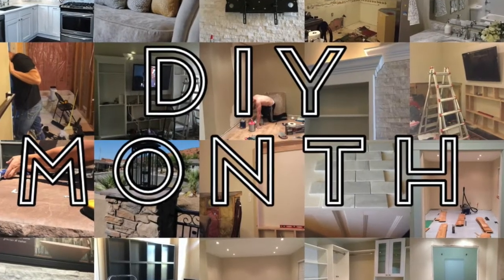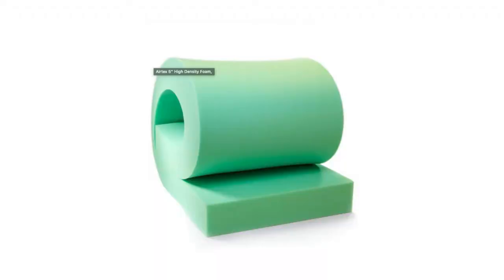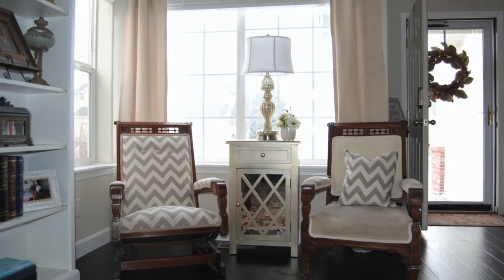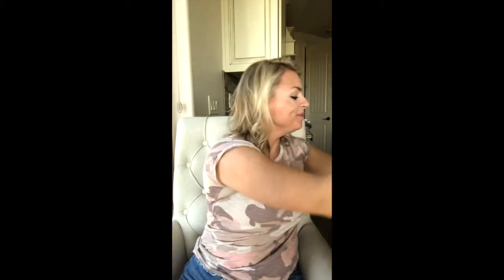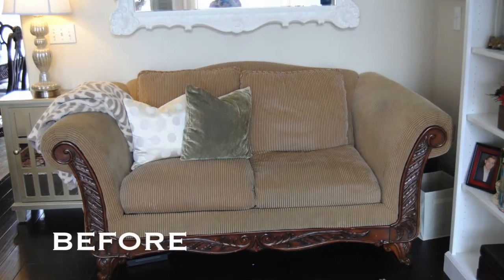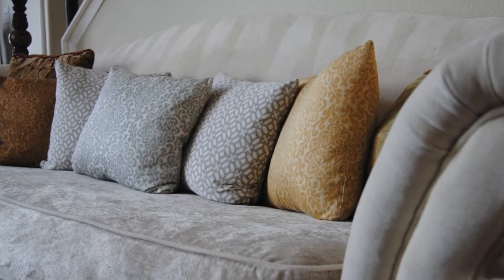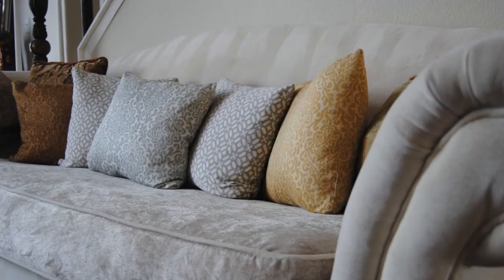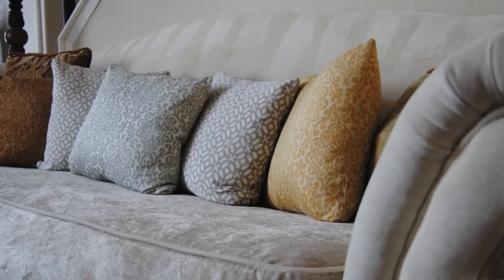Upholstery Tips and Tools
Upholstery Tips and Tools—The biggest and most difficult project DIY project I have personally tackled to date was my first sofa re-upholstery project, and what I now know and understand from tackling that project has made it all less daunting.  In this video, I give you tips and tools from first hand experience for what you need to know to successfully tackle that reupholstery project you’ve been dying to do, and it is my hope, that with all this advice, you will find your first upholstery project less daunting as well.  You can do this!   Be inspired!